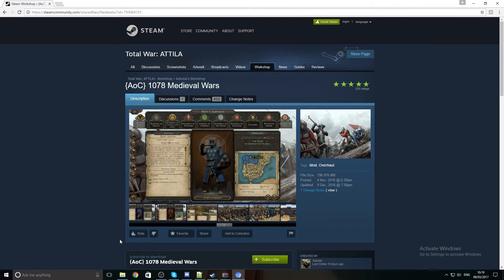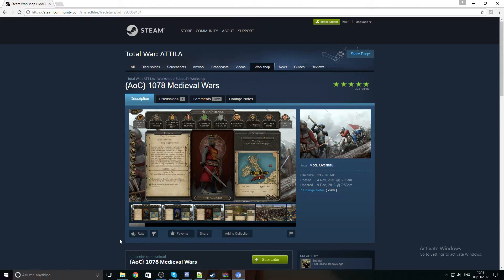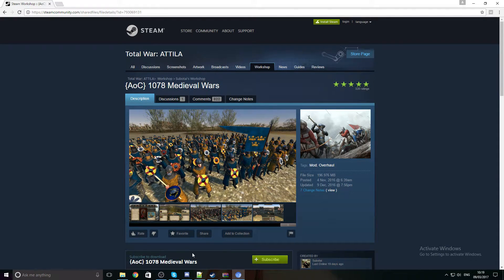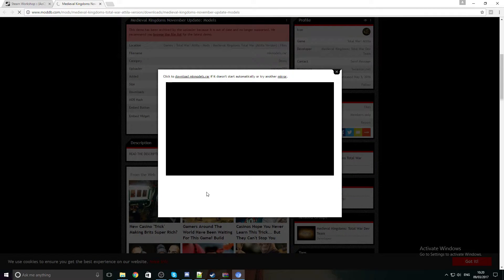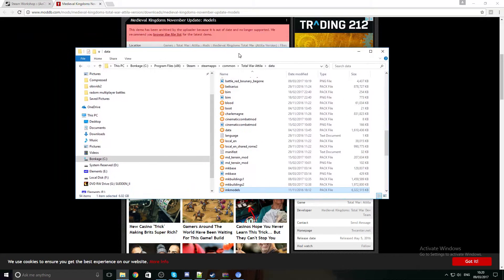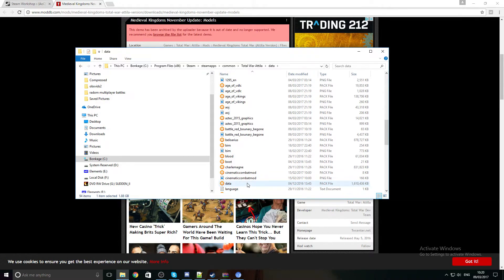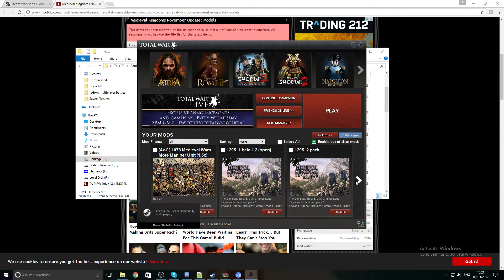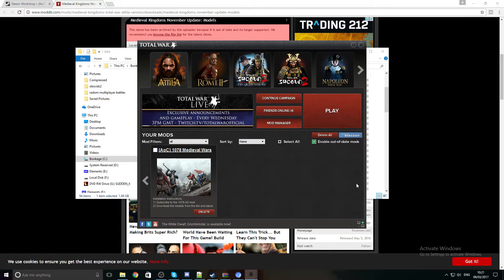1078 Medieval Wars mod - Launch Workaround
Since  the new MK1212Ad update  You Can't play 1078 Medieval Wars

Actually its quite a simple fix, so in case you don't have the file I've